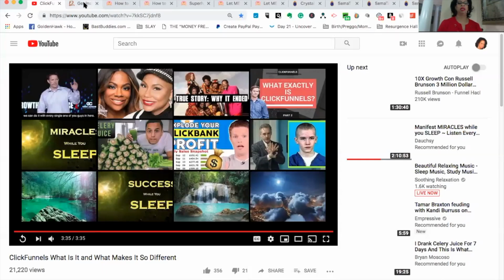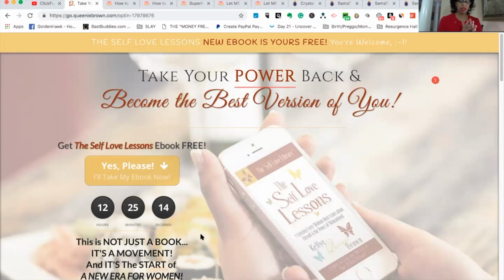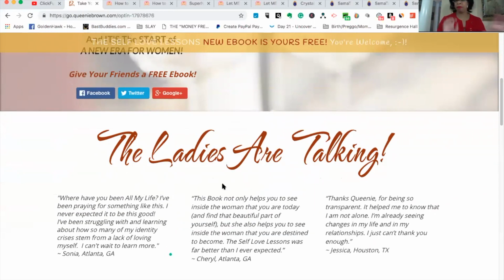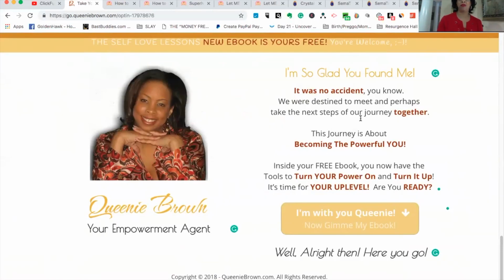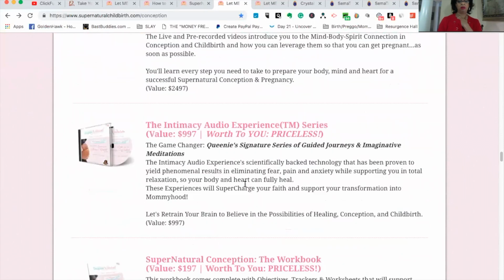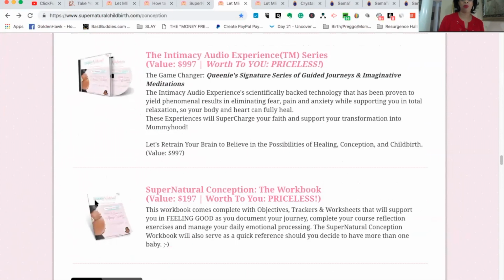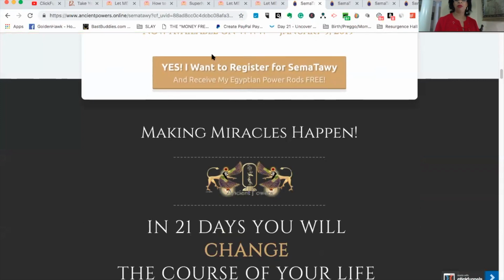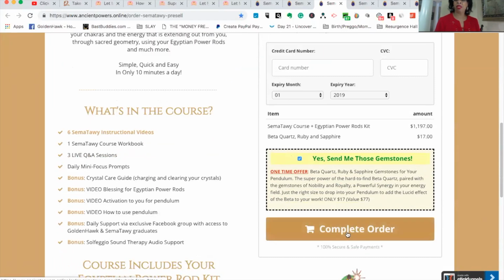Are You Overwhelmed by Tech? Is it costing you money? Day 2 Slay Your Tech Monster Challenge:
Slay Your Tech Monster: Move out of Paralysis into Power & Prosperity

Are you a Coach, Healer, Minister, Psychic, or Light Workers! Do you have a mission, a message or a movement within you that is yearning to be released into the world?

Well, technology should NEVER be the thing that stands between YOU, Your Market, Your Message and Your MONEY!!!

Your TRIBE is Waiting FOR YOU!  They are Hurting, Needing and PRAYING that you quickly Overcome Your Obstacles and SHOW UP to Provide the Solutions that THEY NEED, RIGHT NOW to RISE!

If your understanding of technology has been holding you back, then you need to join me for my FREE LIVE 3-Day, Slay Your Tech Monster Challenge.

It's time to finally break through your tech barriers and move into a position of power, peace, and YES...prosperity, once and for all!

I can no longer sit back and watch your healing gifts and wisdom lie dormant when there is such a GREAT NEED for your work! It's OUR TIME!! Join ME!!!

Queenie: The Tech Goddess!

Welcome
1:00   ~ What you’ll learn today
2:00   ~ Her-story: My Journey with Tech
7:00   ~ The Platforms
16:46 ~ Intro to ClickFunnels
20:26 ~ Questions about Clickfunnels/Kajabi/Kartra
36:00 ~ Heartfelt Plea for Help
“Spirit has sent the help!”

~ OVER MY SHOULDER ~

43:17 ~ My Wordpress Funnel (Before ReBranding!) You can still have your old site and build a Funnel too!
44:23 ~ One of my ClickFunnels Landing Pages with Opt In Form
46:39 ~ My Video Launch Series & Sales Page
56:00 ~ Client Funnel - Landing Page with Opt-In Form, Sales Page, Thank You Page, Wait List, 2-part Order Form, Order Bump and More.
59:50 ~ More Questions

~ DONE WITH YOU ~
4 WEEKS TO COMPLETE YOUR FUNNEL FOUNDATION
Only 5 Spaces Available ~ Don’t Wait!!!
Slay Your Tech Monster: A 3-Day Challenge to Move out of Paralysis into Power & Prosperity with Queenie

Here are the Free Gifts I mentioned...Get Them Today so you'll be ready for tomorrow!

2) Expert Secrets - FREE BOOK
How to Find Your Message, Build A Tribe, And Change The World.

GET YOUR DOMAIN and A HOSTING PACKAGE!!!

Hostgator - Buy 1 Year for $12.95 and GET THE HOSTING PACKAGE $4.95/Month

Godaddy - Godaddy.com - Buy 1 year for $11.99 and GET THE HOSTING PACKAGE $7.99/Month

Be sure to write down your login information including your password and the phone number of the host you select. You'll need them for the rest of the challenge.